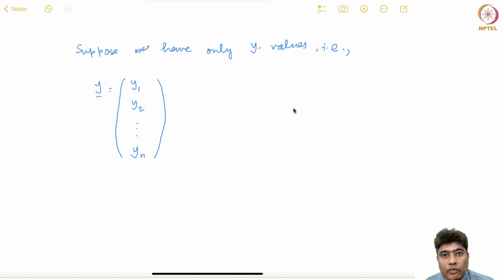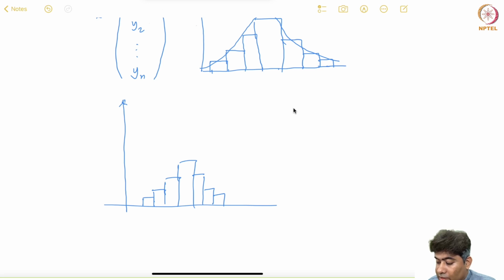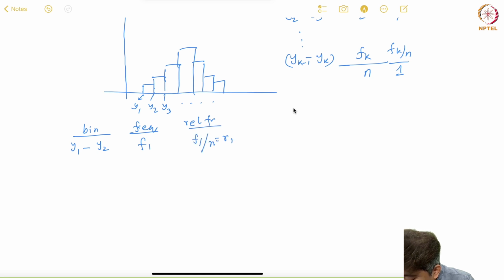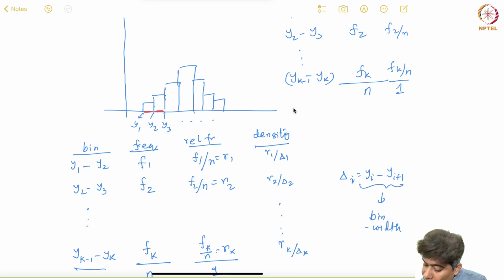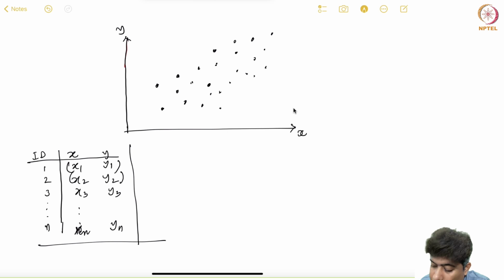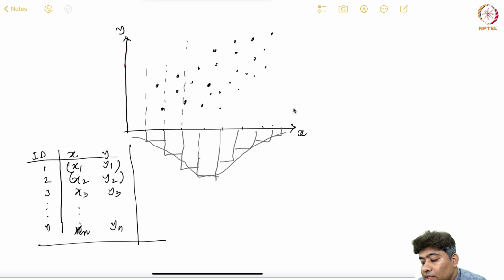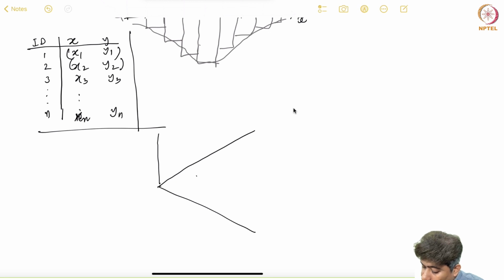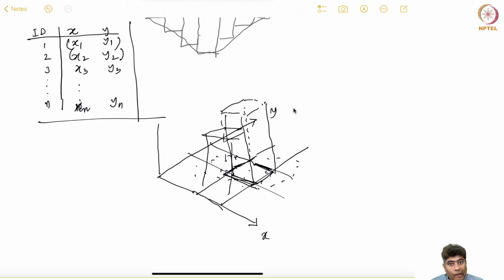Understanding the joint probability from data perspective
We turn to theory to understand the joint probability of two variables from data perspective